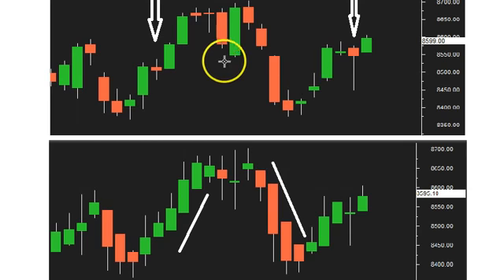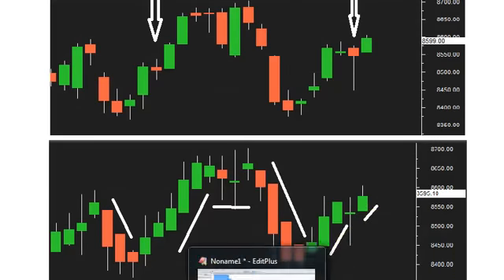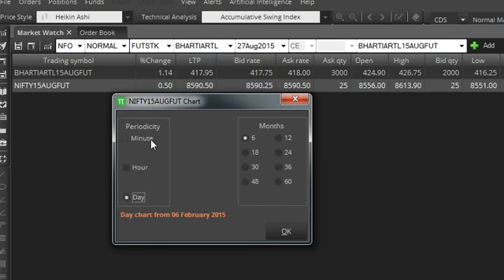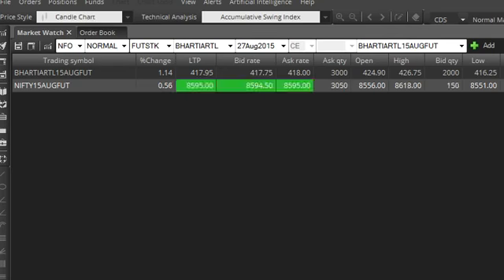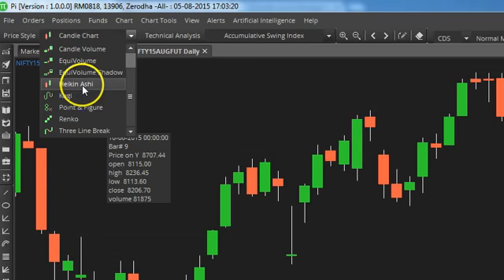FOREX Heikin Ashi CandleSticks V1